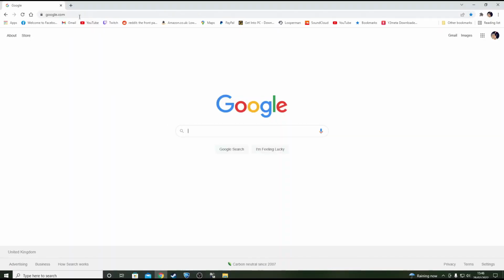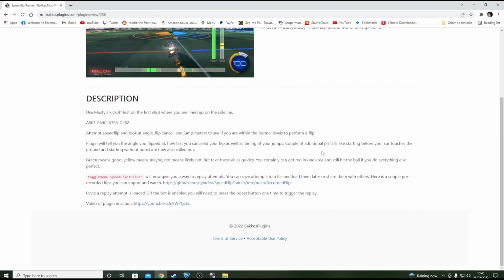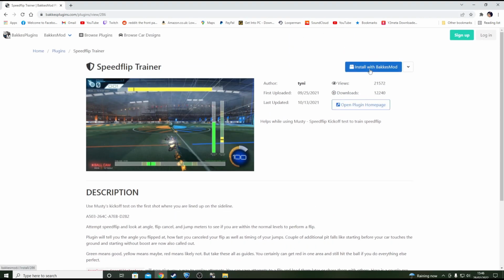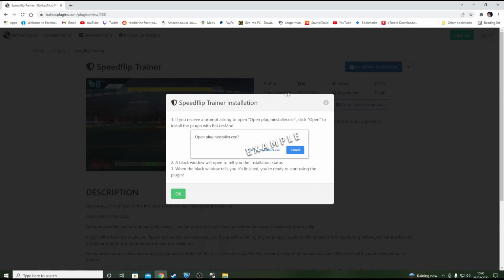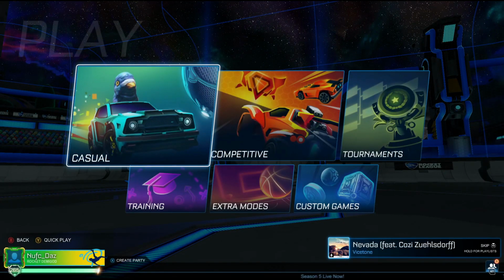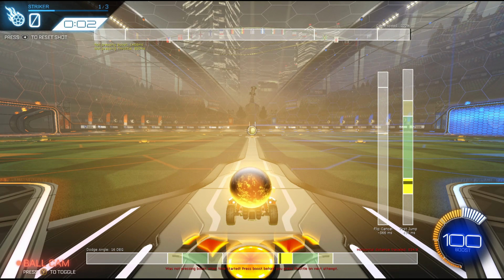Rocket league speedflip life hack tutorial for PC.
In this video I will show you a hack I found for learning the
speedflip in rocket league Pc, if you're struggling to get it down
like I am.

Musty speedflip training pack code: A503-264C-A7EB-D282